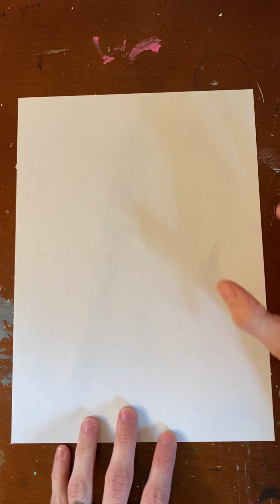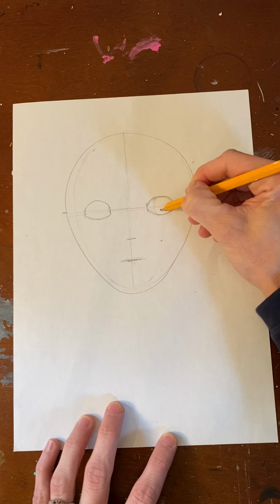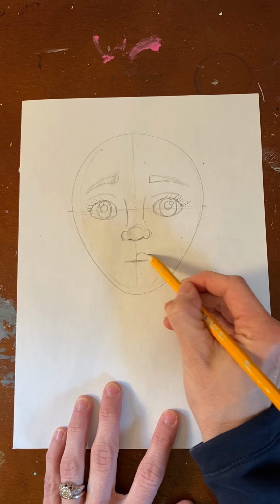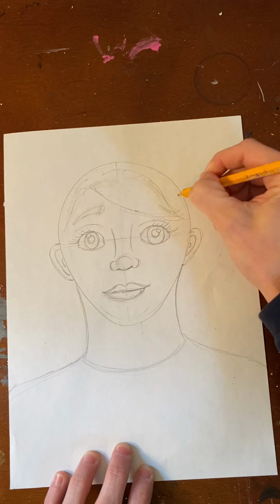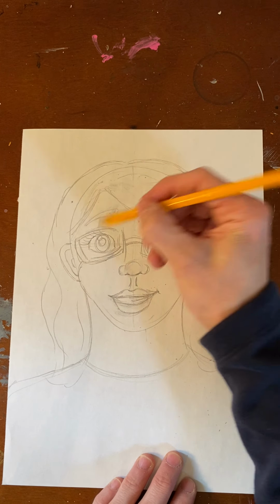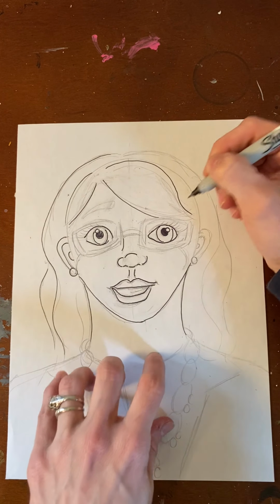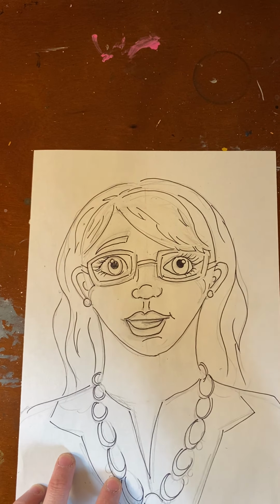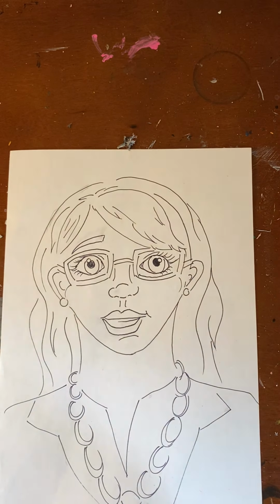Mom Portraits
Step by step tutorial on how to draw your mom’s portrait for Mother’s Day.